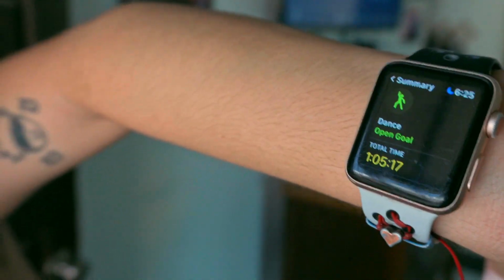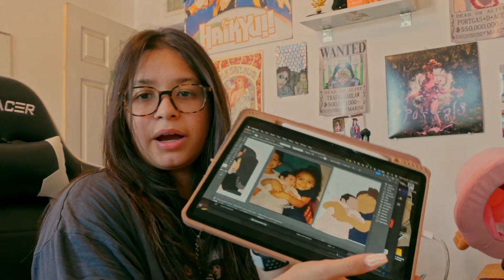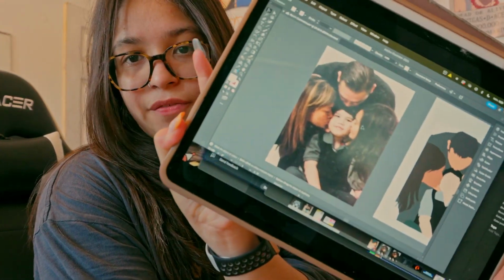Finding My Way | A Creative Week In My Life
I'm unemployed and just trying to find my way in my little corner of the internet. Join me in a creative week in my life where I show you all the fun, creative things I do on a daily basis and what it really is like.

✨ By the way, don't forget I also have other social media platforms! Don't forget to check them out! You won't be disappointed ;) ✨

FAQ: ❔
Are you in school? - Nope, just graduated! Class of 25!
What state are you from? - Texas y'all
What's your favorite food? - Sushi :D
Do you have any pets? - I have an Australian Sheperd named Ace ( he is such a handsome boy ♥︎)

- Sony ZVE-10 II
- Davinci Resolve
- Photoshop/Illustrator (Thumbnails)
- Canon BR- E1 Tripod/Wireless Remote

0:00 intro
0:41 day one
6:23 day two
8:23 day three
9:14 day four
10:06 day five
11:53 day six
17:00 day seven